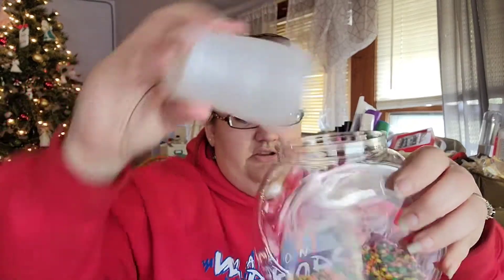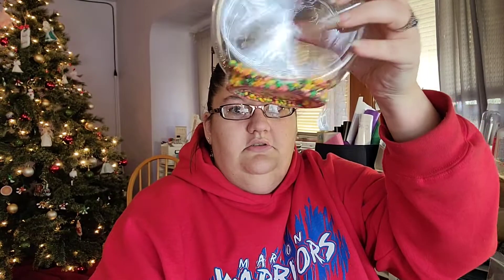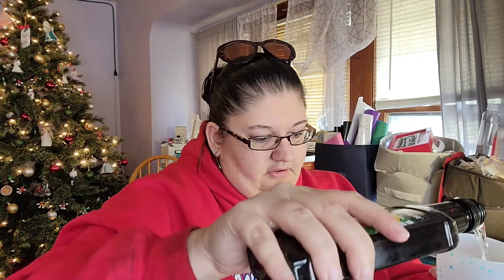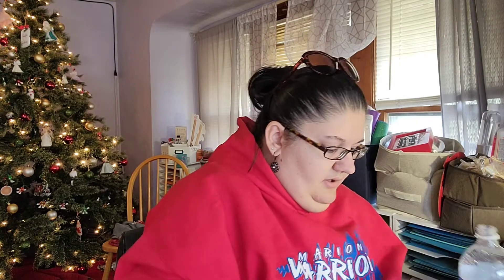Making the Fishbowl Drink! Let's Celebrate the Start of Thanksgiving Break!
Welcome to today's video! Today we are celebrating the start of Thanksgiving Break AND Friday by making the Popular Fishbowl!!

**Note - If I made it again, I would SKIP the Nerds - they got harder as they sat in the drink**

Here are the website's I used!